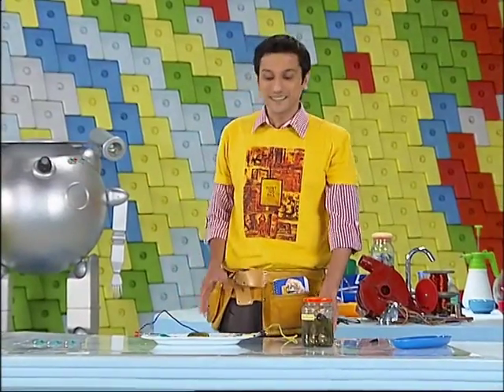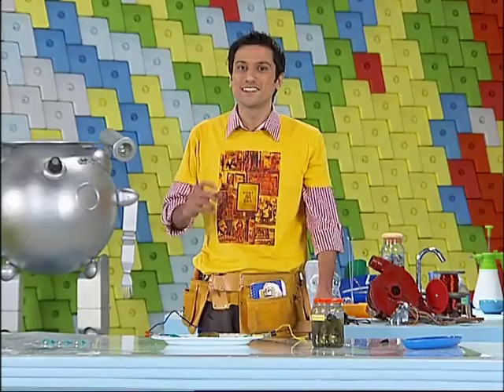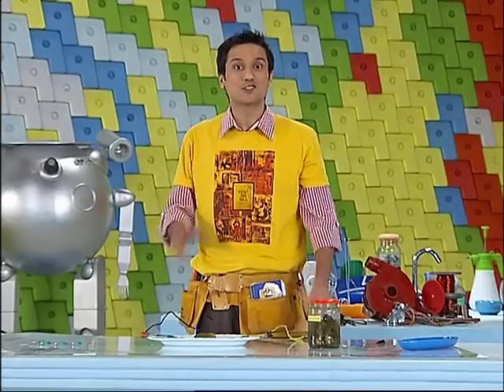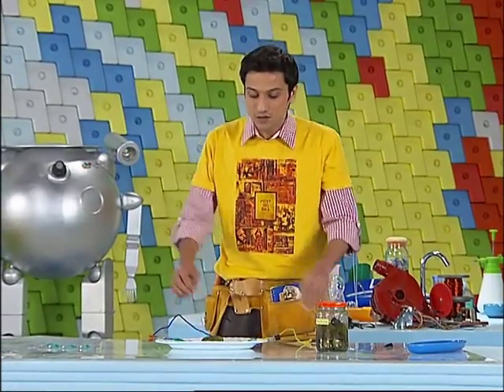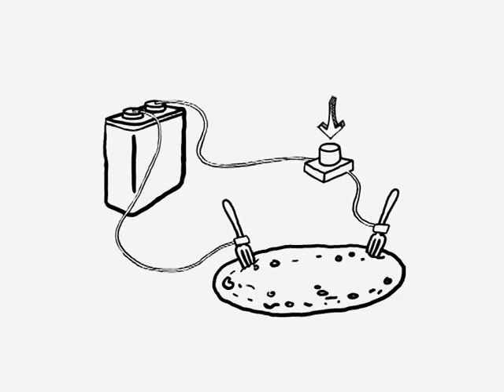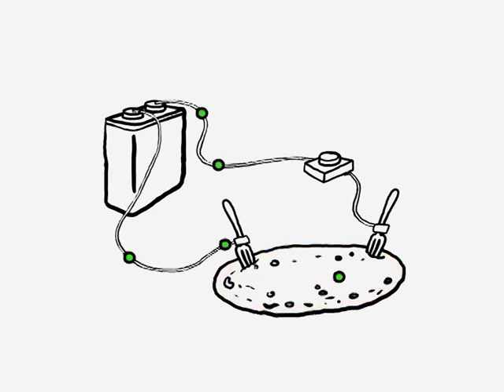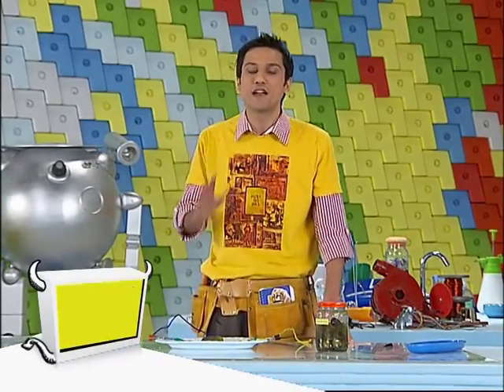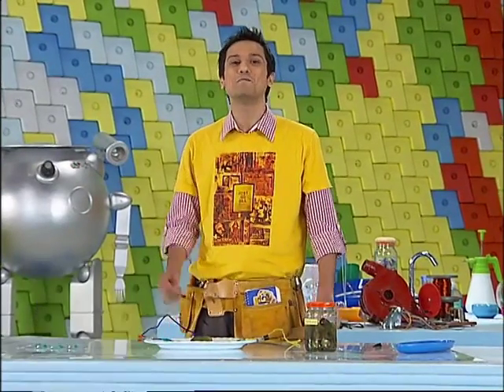How to make a Gherkin Light up! FAQ Pogo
Warning: Please don't try at home without parental supervision and protective gear! Extract from the science show FAQ on Pogo TV.